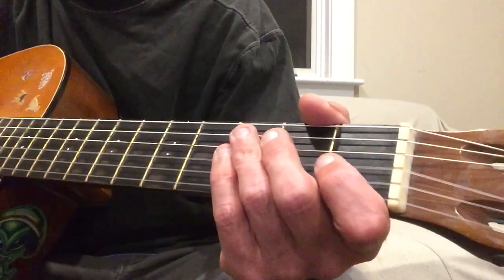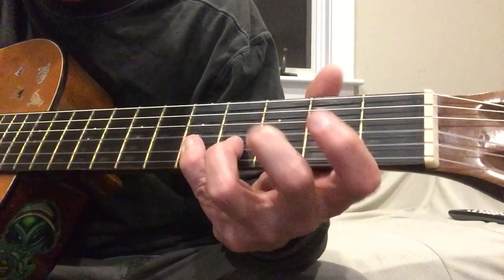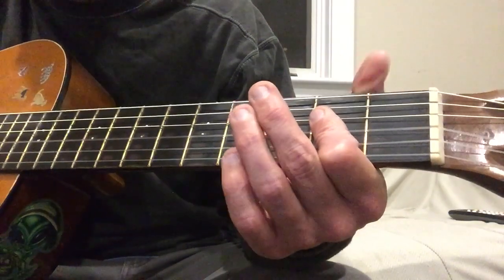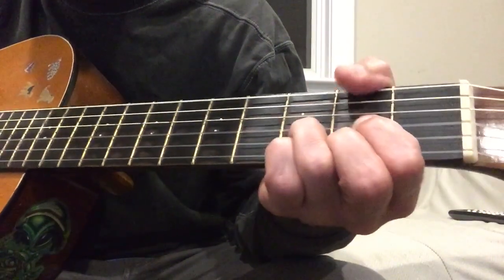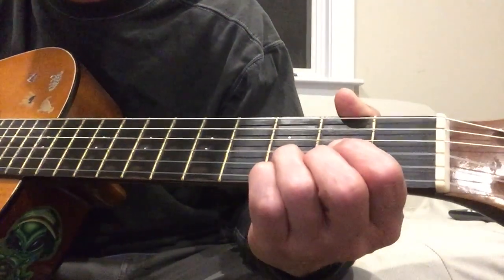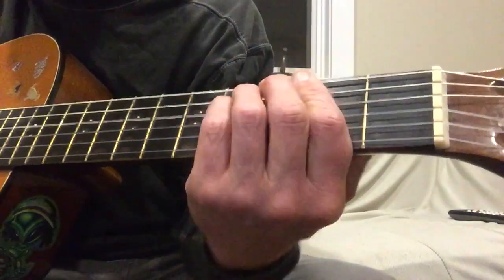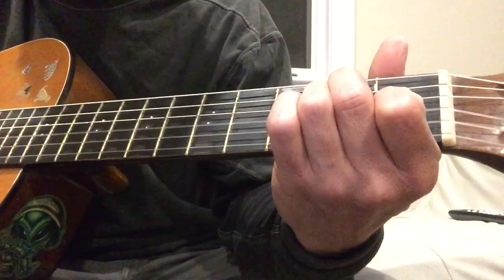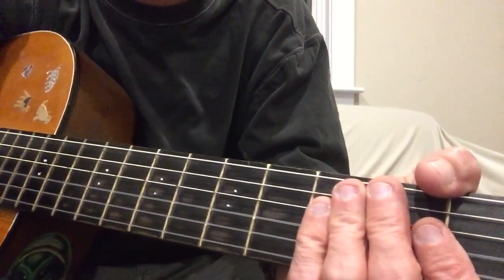Raspberry Beret Prince lesson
Verse and chorus chords are A/G/D---/G---/G/D/A on last line " I think I love you" it's E on "love" then back to A. Weird middle part is (I think) D/A D/A with lick x2 then G/F#m/E with lick then G/F#m/E then back into verse chords. :)